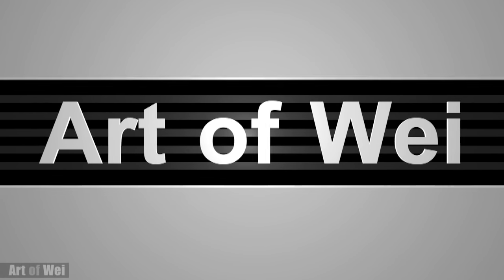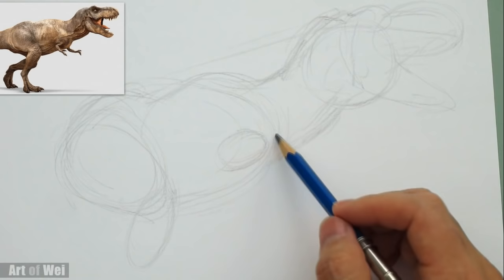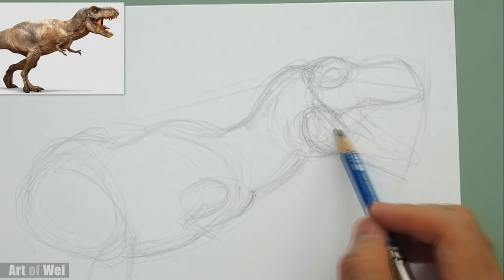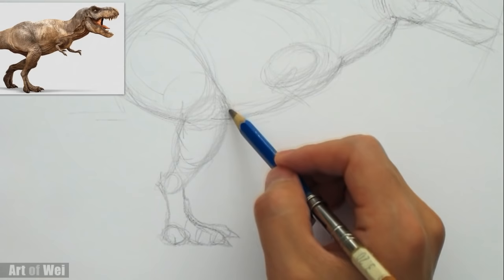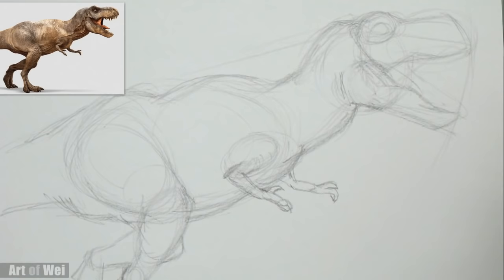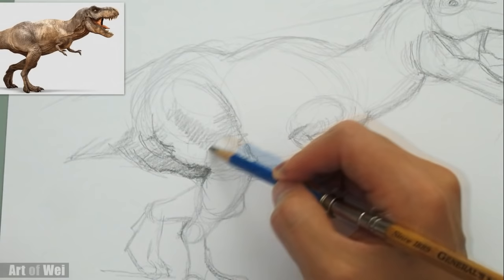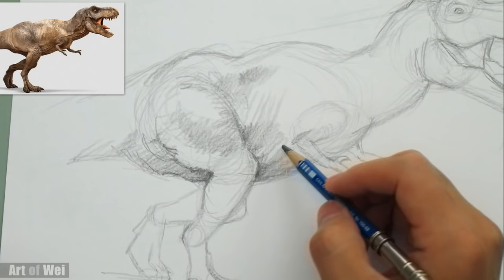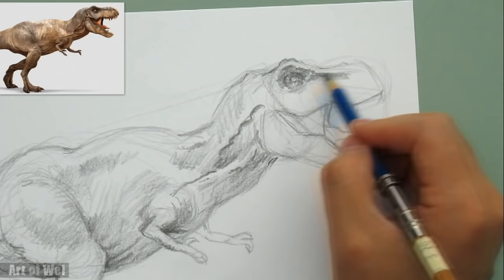How to Draw T-Rex Dinosaur - Tyrannosaurus Rex